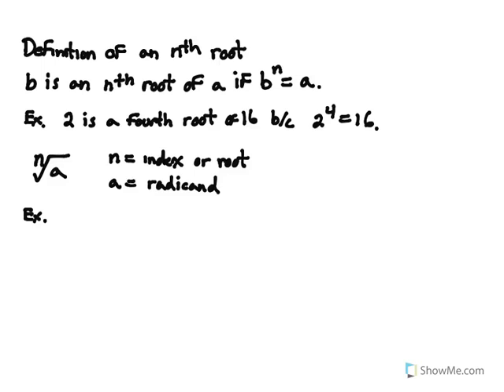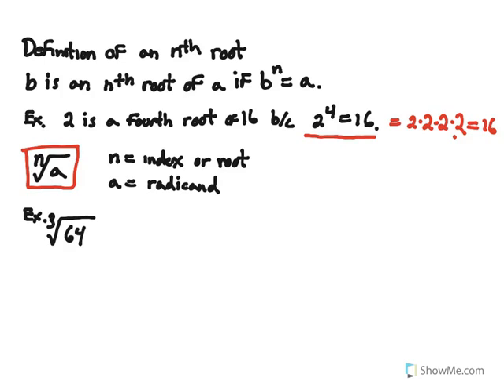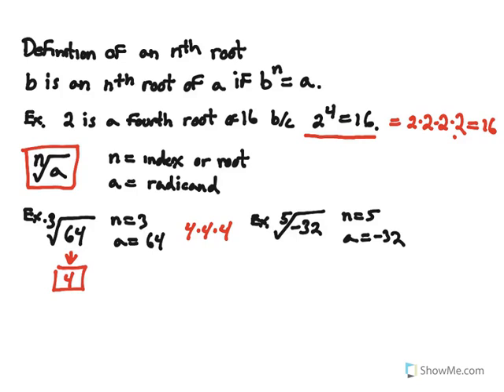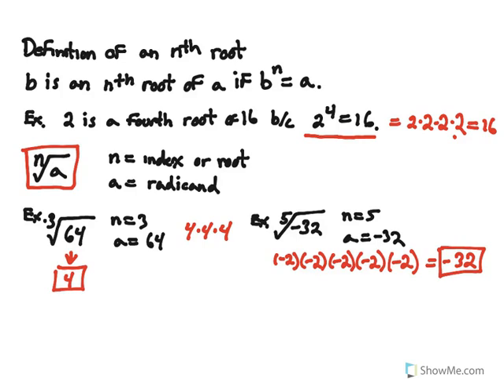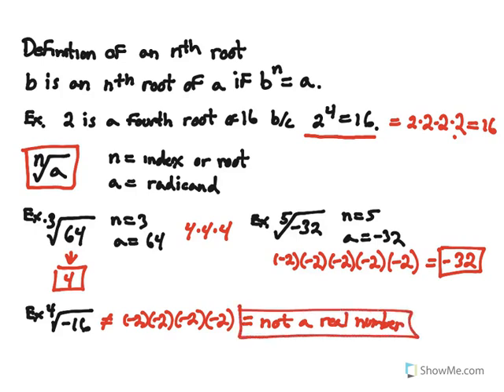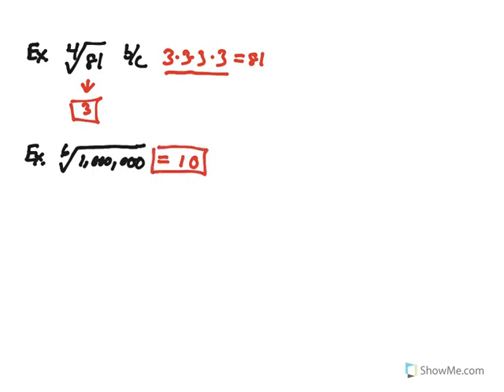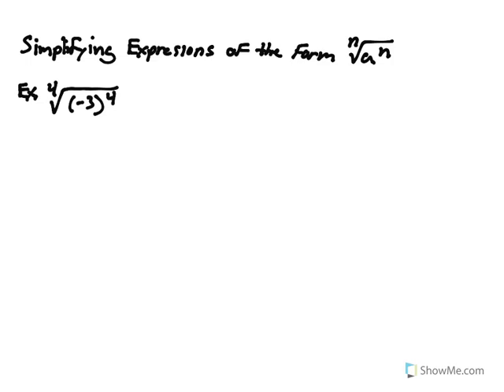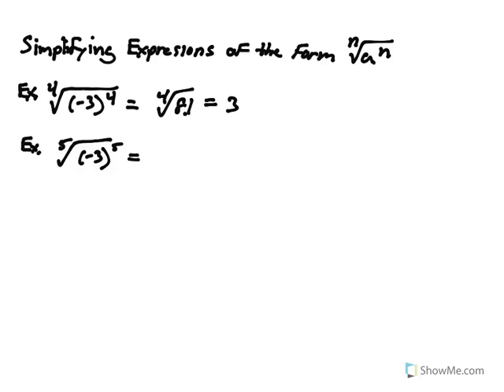Simplifying Radicals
I will show you how to simplify radicals by recognizing perfect roots.